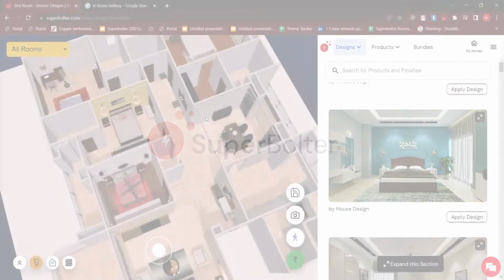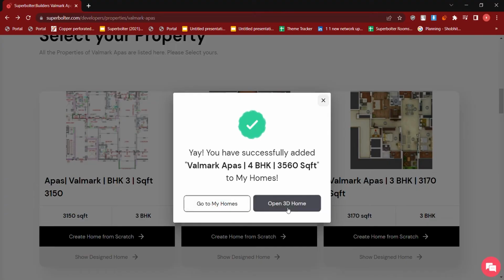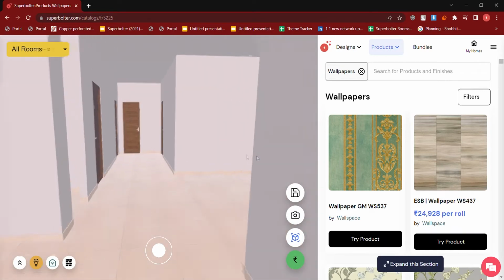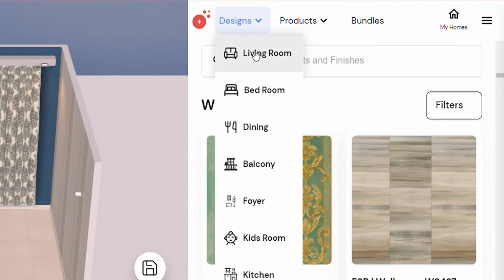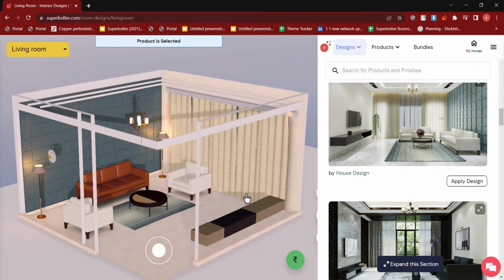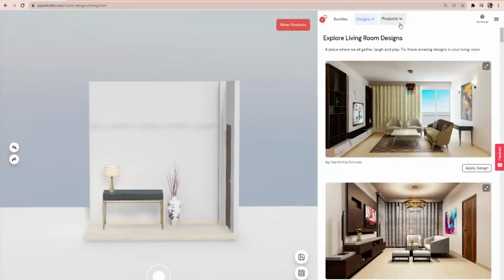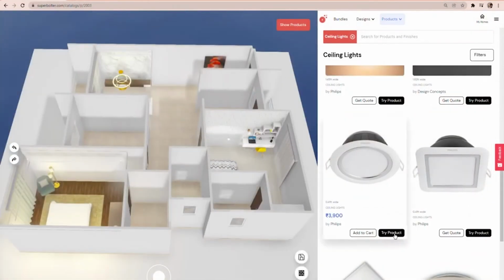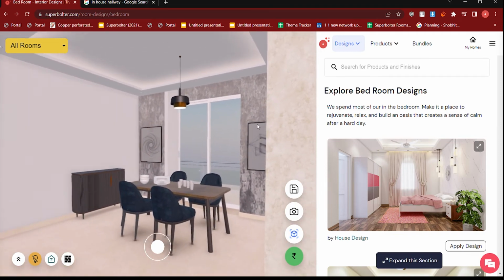Valmark Apas Designed on SuperBolter | 3D Home Design Tutorial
How to design your 3D home on SuperBolter?
1. Find and add your floorplan from the SuperBolter floorplan library.
2. Get a FREE interactive 3D of your home.
3. Try customisable designs created by designers in your rooms. Modify the design by moving, replacing, deleting or adding products in the room.
4. Add products to cart and shop them in a click from real brands.

Benefits of designing your home on SuperBolter:
1. Access to 1000+ Designs created by interior designers
2. 6000+ Products across all categories and budgets
3. 3D visualisations and walkthrough of your home in real time
4. Try pre-designed product bundles for your home made by designers.
5. Try Home Automation from the best brands.
6. Shop on SuperBolter and get exclusive offers from brands.